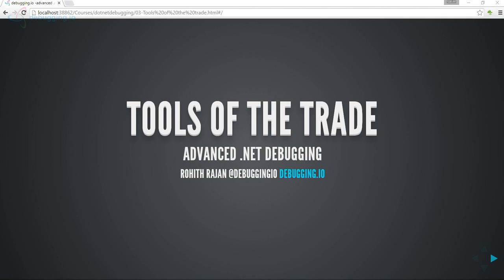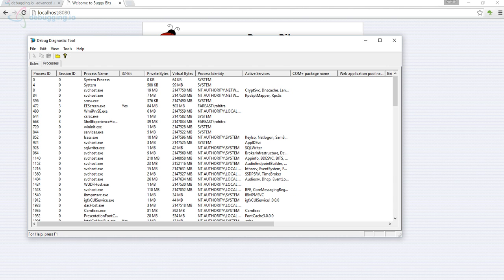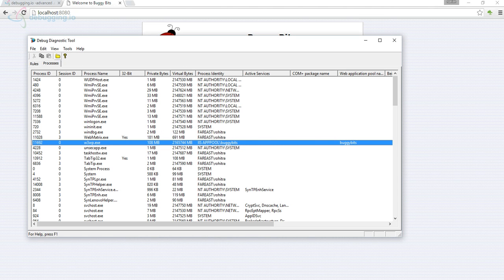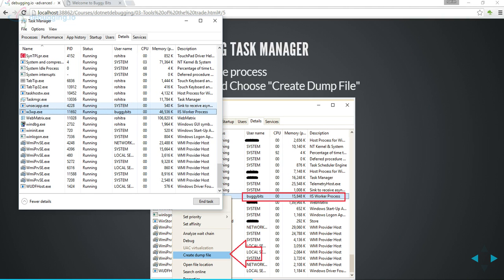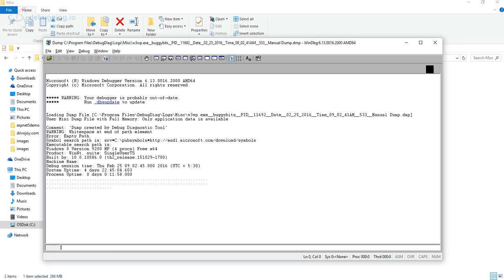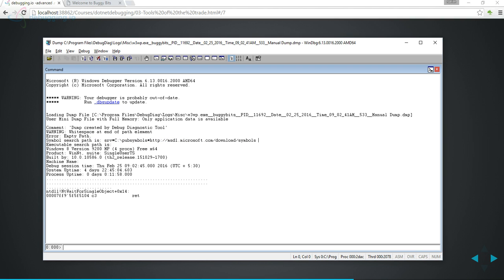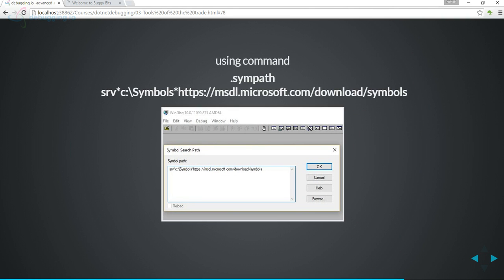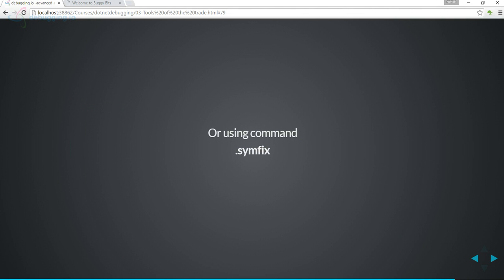03 tools of the trade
getting started with windbg,sos etc.